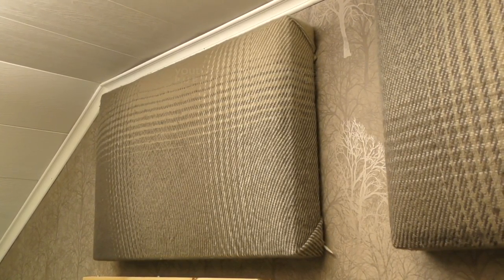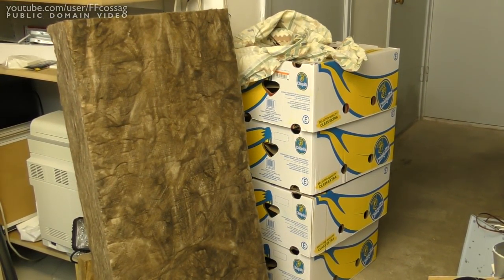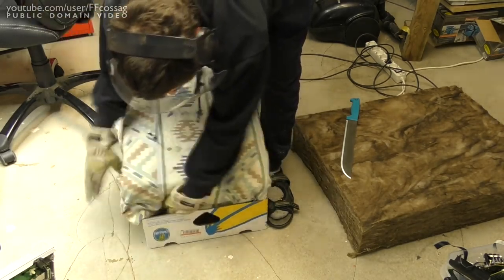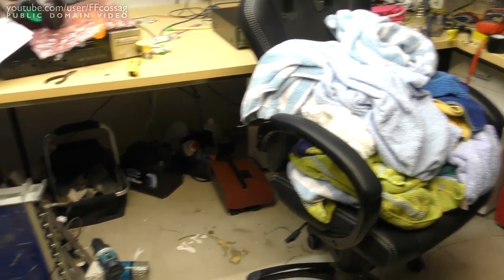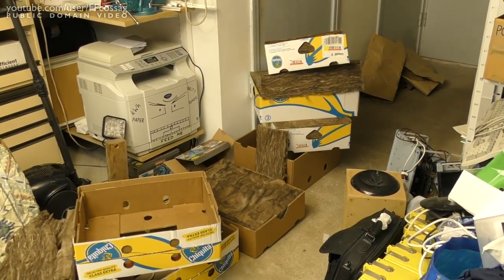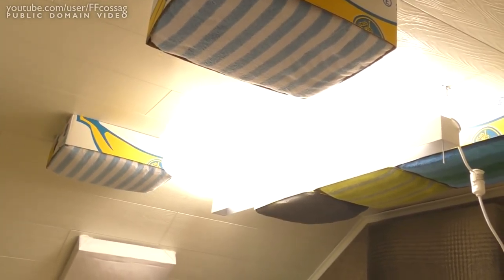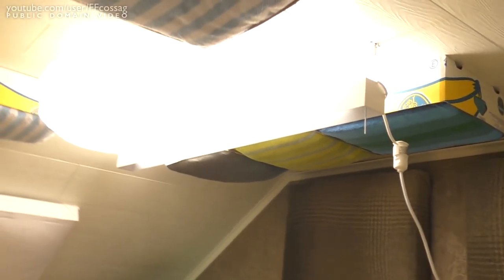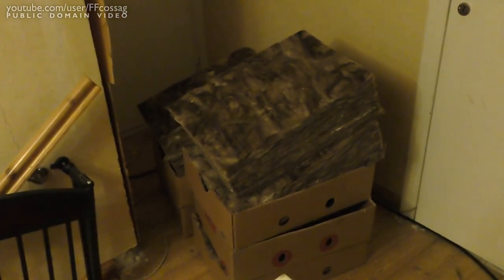Banana box Acoustic Panels!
Probably the cheapest and simplest acoustic panels you can make. No wood required. Can be built using only a knife. Mount in a dry place.